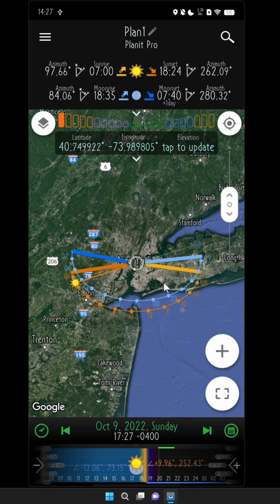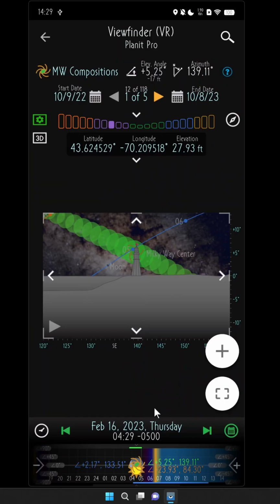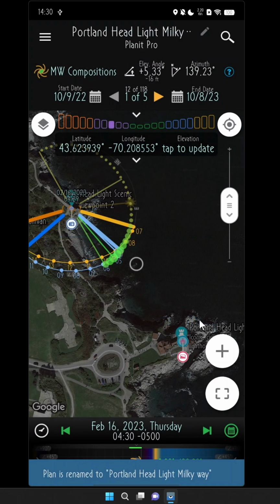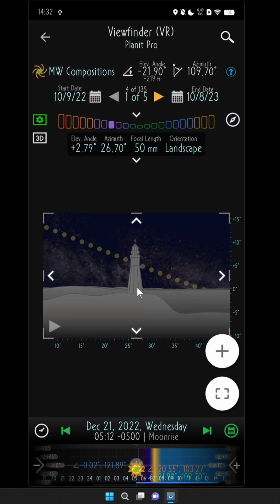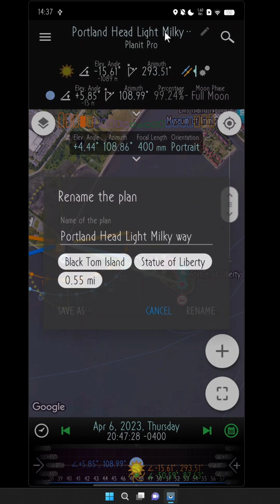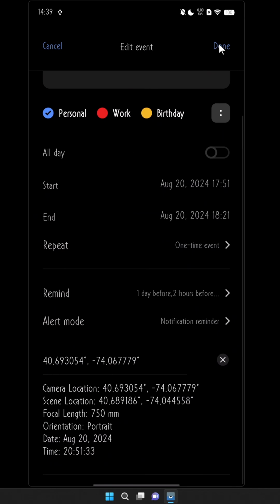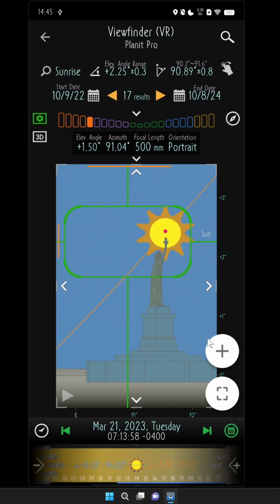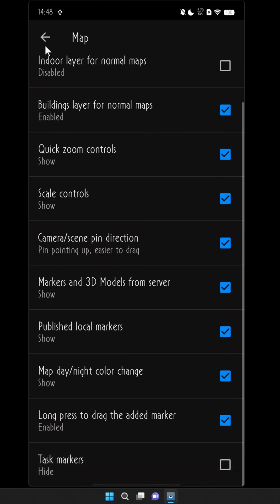10. Plans and Tasks (2022)